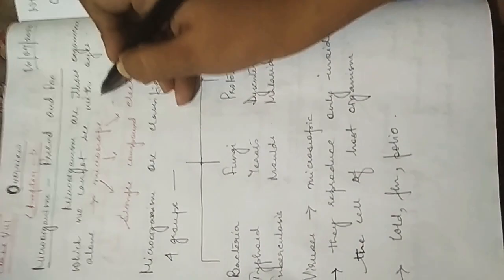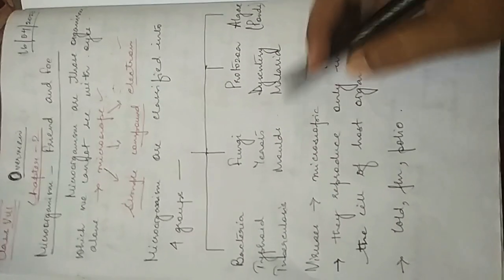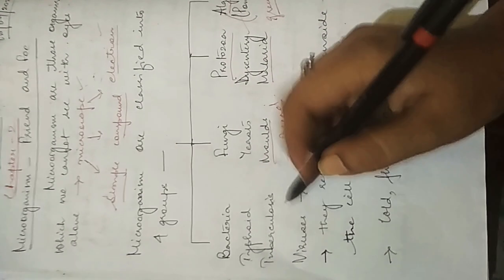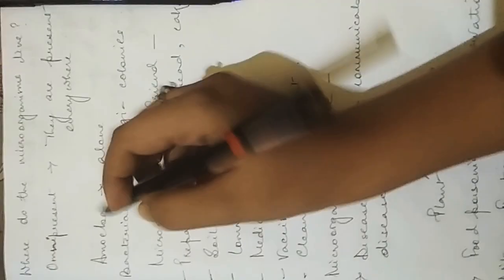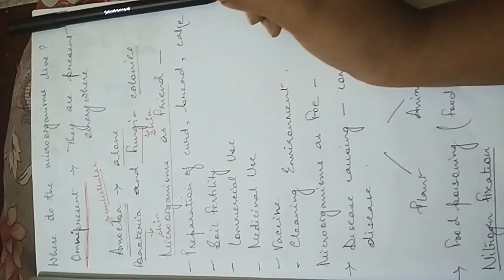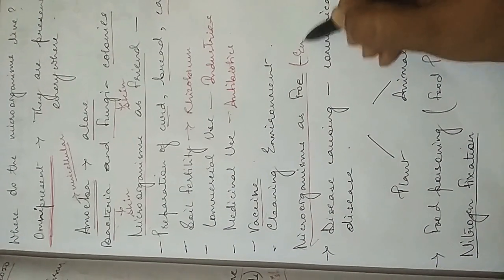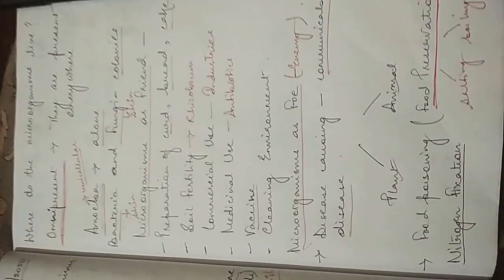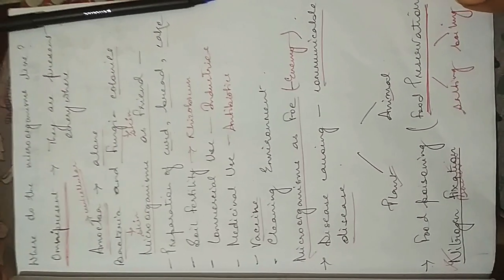Overview of Microorganism friend and foe class 8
Overview of chapter microorganism friend and foe cbse class 8.